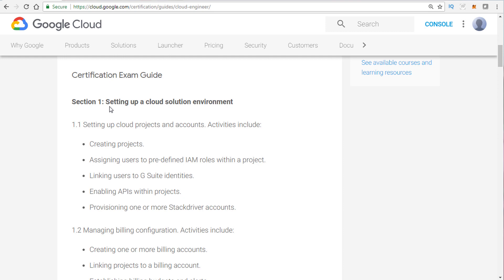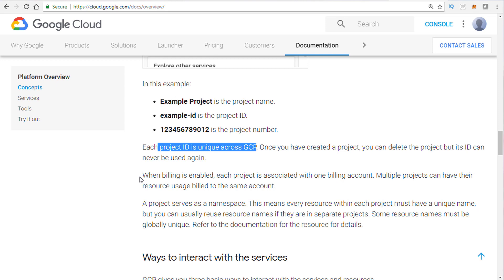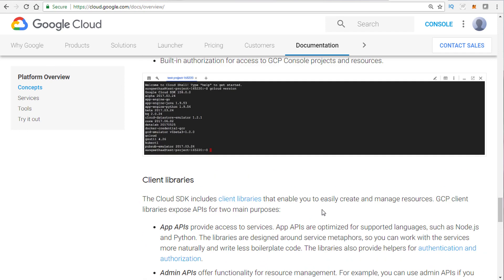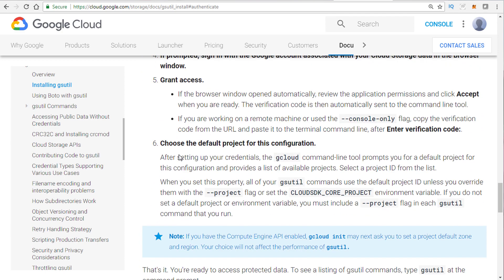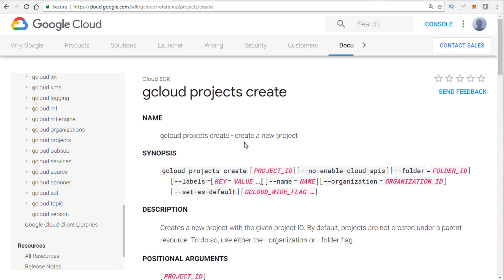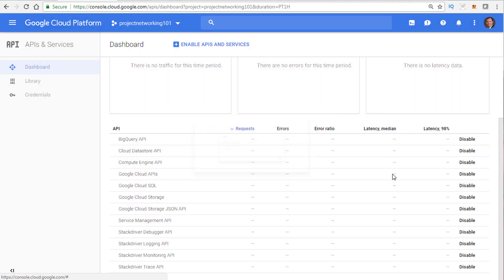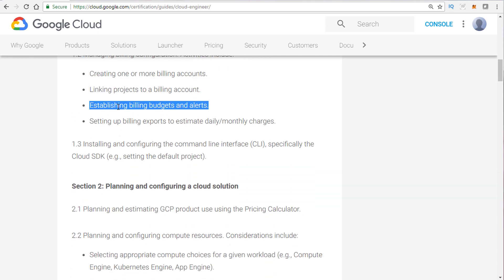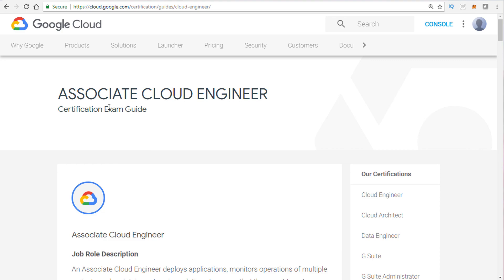GCP Associate Cloud Engineer Exam - Part 1Setting up a cloud solution environment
Associate Cloud Engineer Practice Questions.

An Associate Cloud Engineer deploys applications, monitors operations, and manages enterprise solutions. This individual is able to use Google Cloud Console and the command-line interface to perform common platform-based tasks to maintain one or more deployed solutions that leverage Google-managed or self-managed services on Google Cloud.

The Associate Cloud Engineer exam assesses your ability to:

check Set up a cloud solution environment
check Plan and configure a cloud solution
check Deploy and implement a cloud solution
check Ensure successful operation of a cloud solution
check Configure access and security

Google CLoud Platform Cloud Architect Certification Crash Course

Google Cloud Platform Cloud Architect Certification Crash course is a great place to start your path to Google certification. In this two-day course, you learn all about the Google Cloud Platform and the objectives covered in the Architect Certification exam. Explore what GCP is and how it benefits an organization along with fundamental terminology and concepts, key services like Cloud Storage, Cloud Bigtable, Cloud SQL, Cloud Launcher and App Engine. The training also walks you through how to create an account and apply important first steps to securing that account; how to identify key services offered for compute, storage, database, and other solutions; and finally how to prepare to take the GCP Cloud Architect Exam